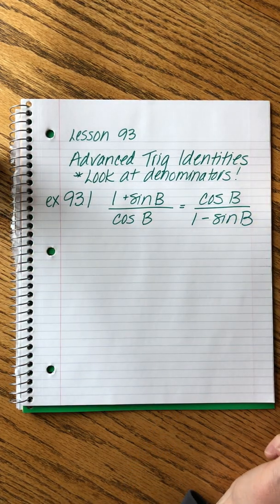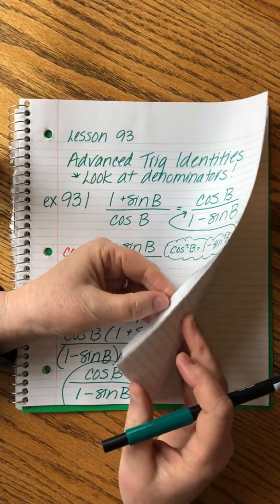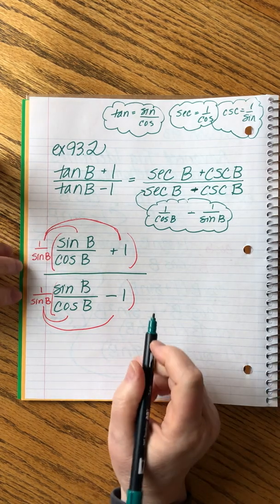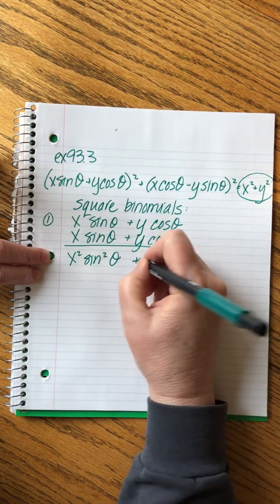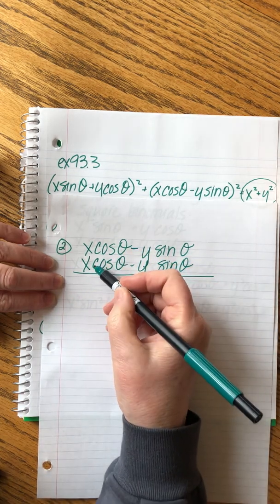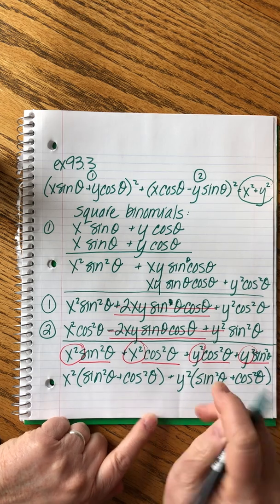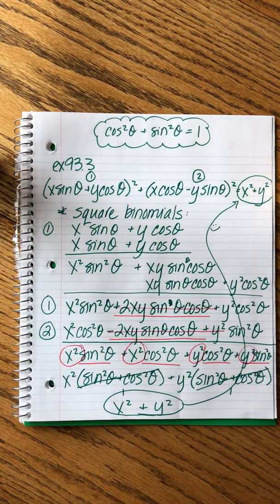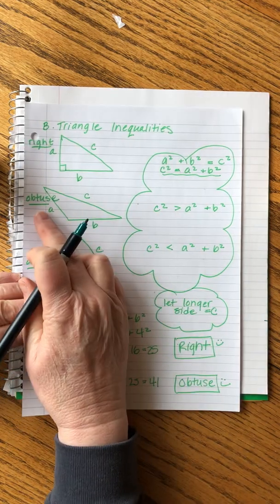SAXON ADVANCED MATHEMATICS | LESSON 93